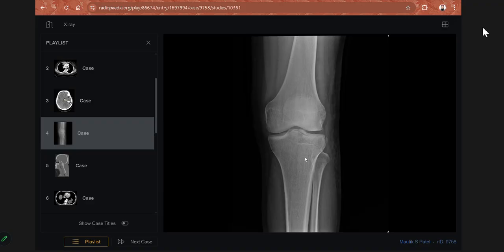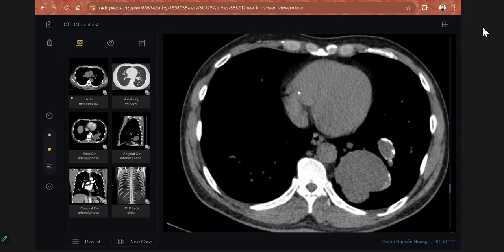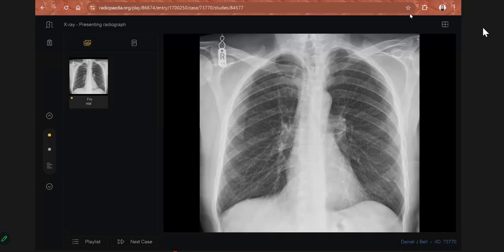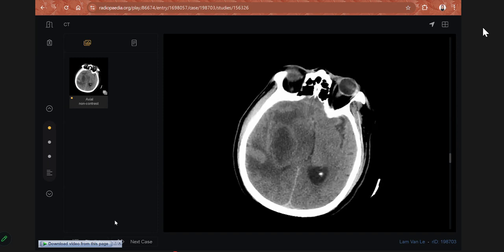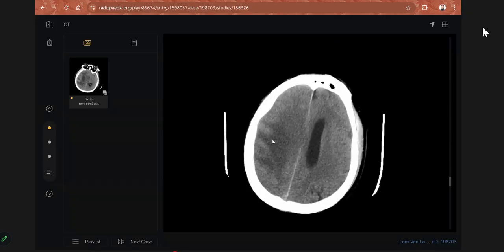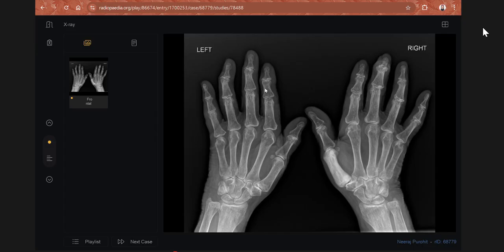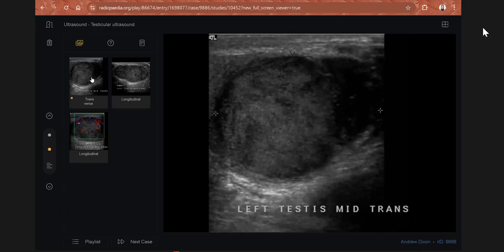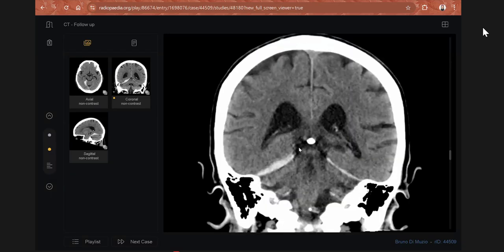practice viva session